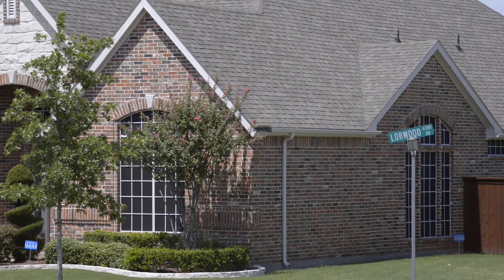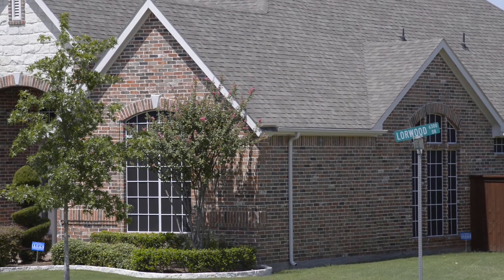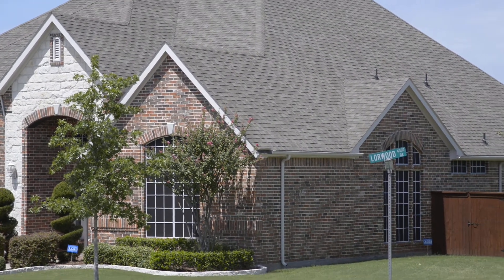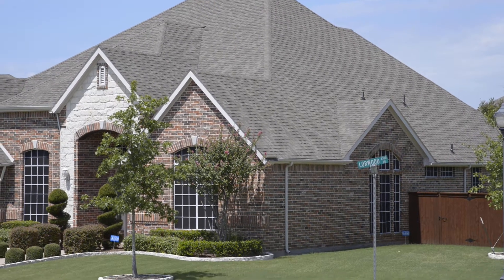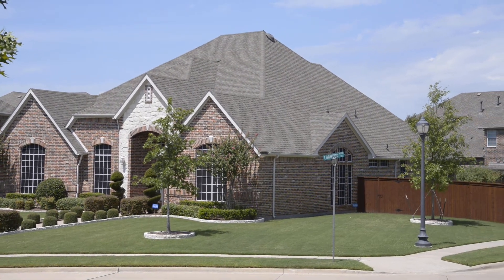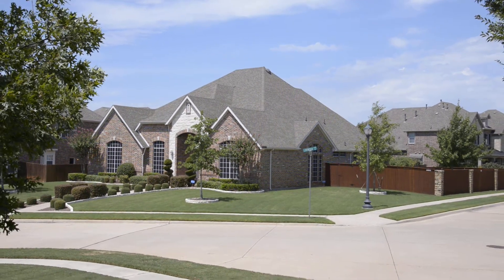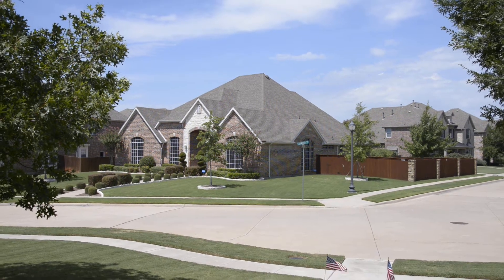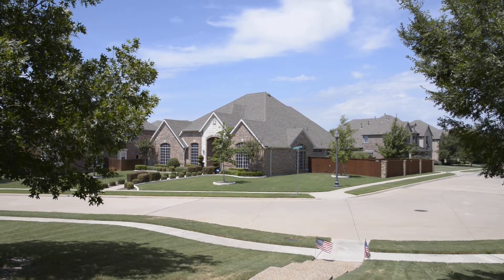Nikon D800 Moire versus Panasonic GH2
This video is part of my extensive review of the Nikon D800  for Streaming Media Producer - specifically about using the D800 for video production.

This video compares the D800 to HDV with regard to foreground/background depth of field, motion and compression. Be sure to watch it in full 1080p for the clearest demonstration.